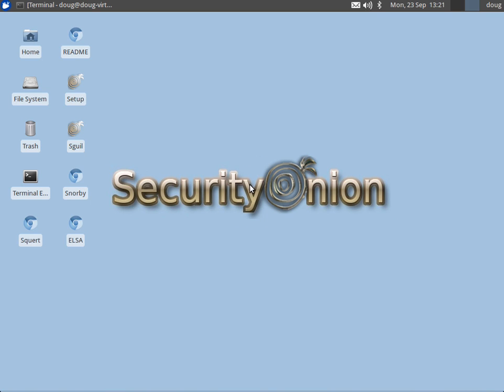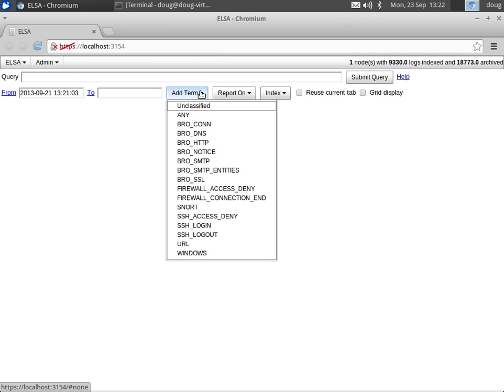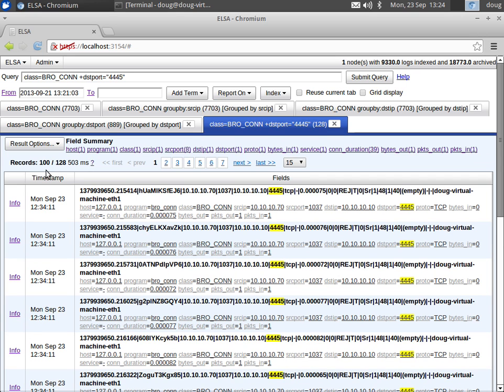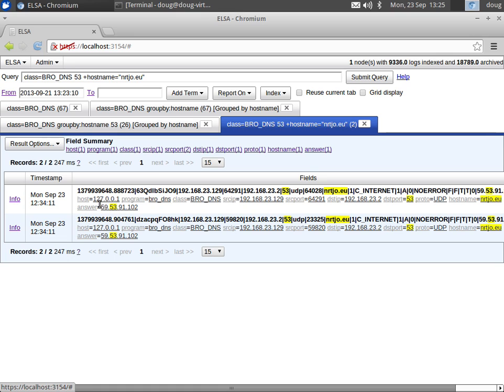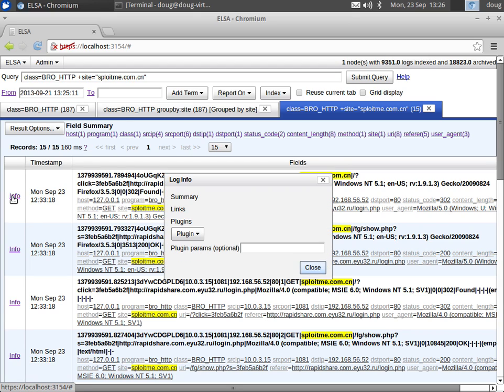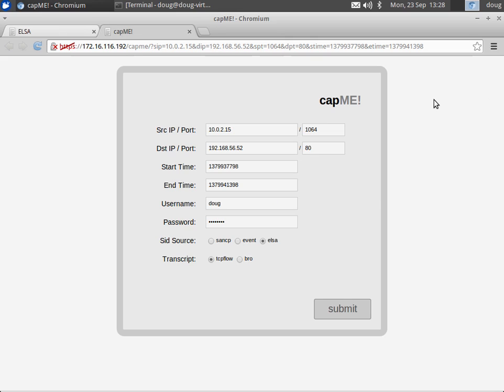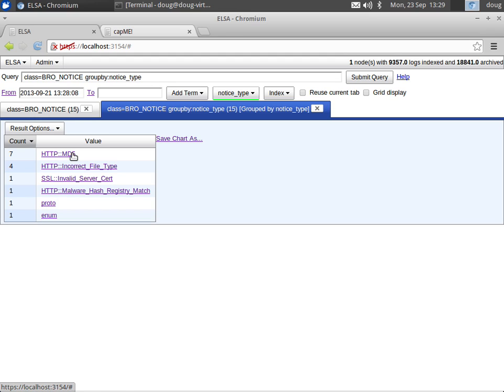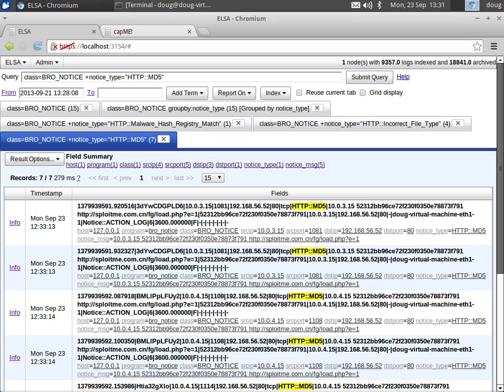Security Onion and ELSA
In this video, we use ELSA to slice and dice our Bro logs.  ELSA can also be used to search any of our other logs such as OSSEC alerts, raw logs from OSSEC agents, or standard syslog collected by our syslog-ng listener.  If you have questions or problems, please use our mailing list: